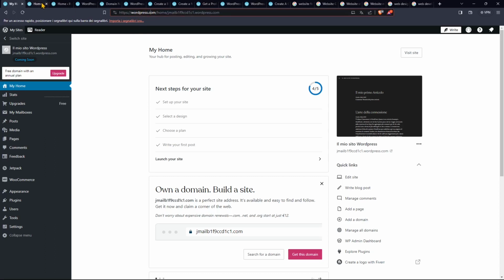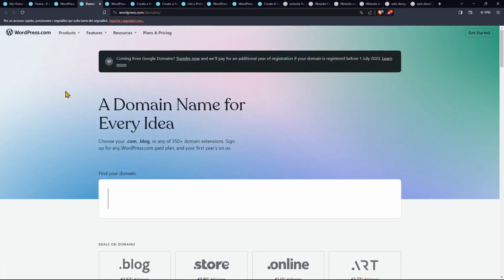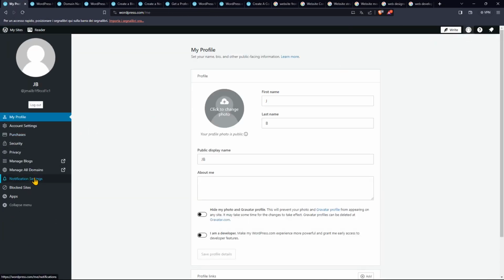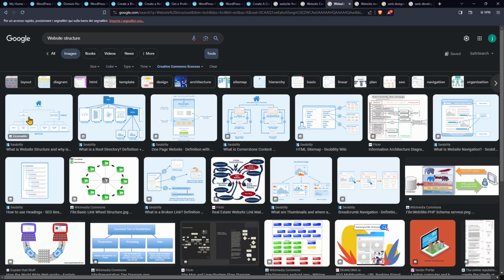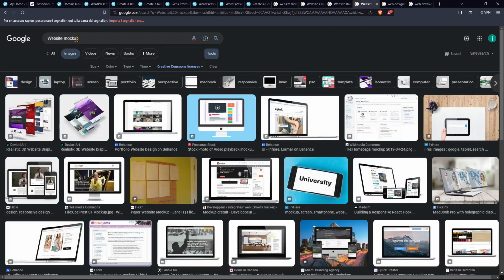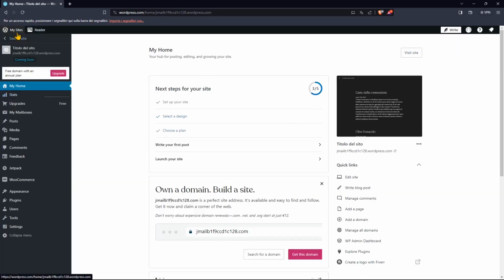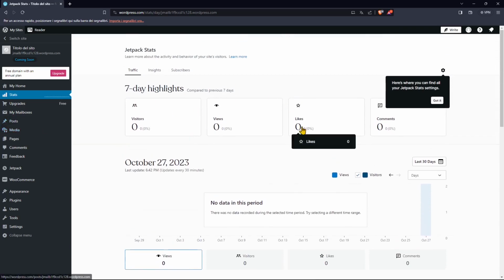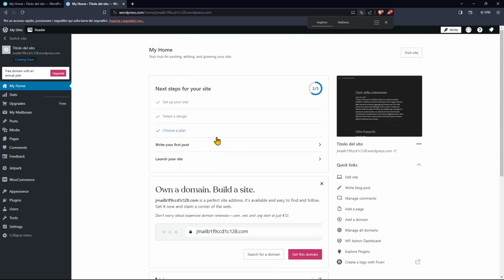WORDPRESS - Lesson 01 - Dashboard, Home, Services, Features, Frontend Backend, Structure, Content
WORDPRESS Videocourse - Lesson 01 - Dashboard, Home Page, Services, Features, Frontend and Backend, Structure and Content, Web Developer, Web Designer